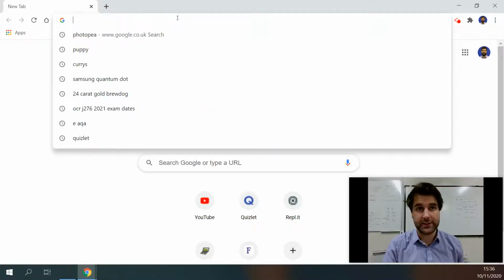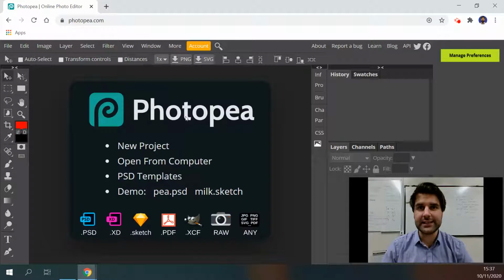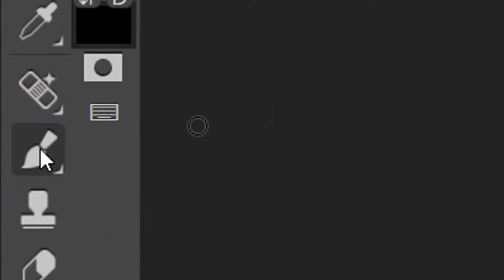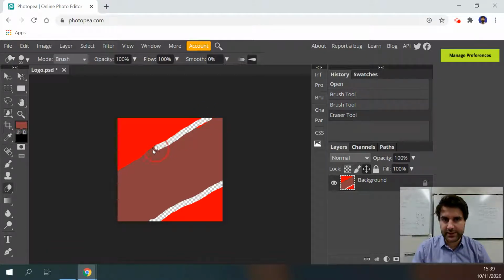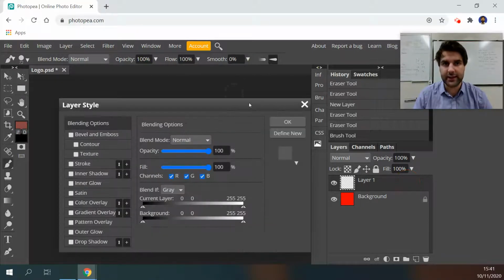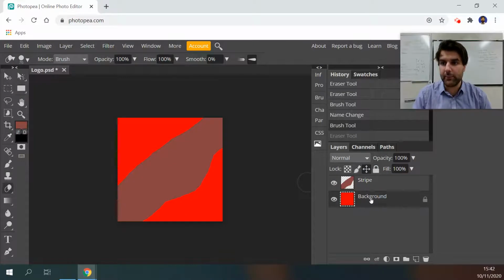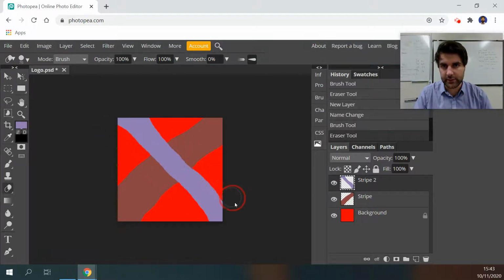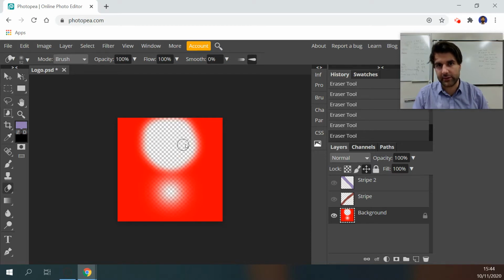Introduction to Photopea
In this video, I give a brief introduction to getting started with photopea - an online image editor that you can use in your browser.